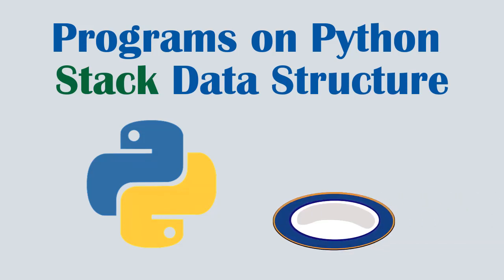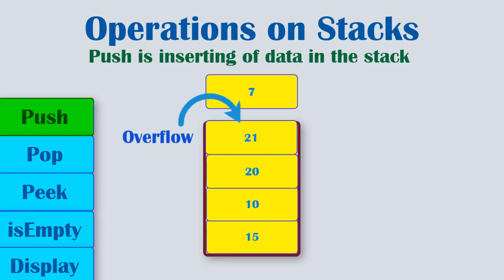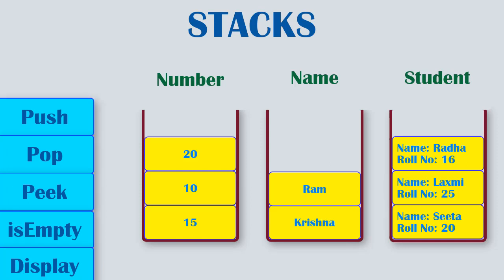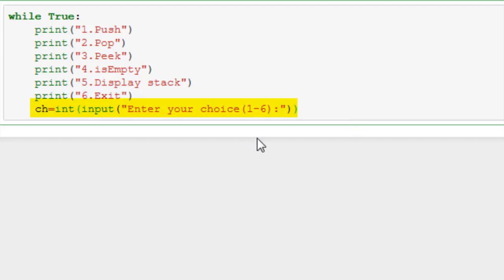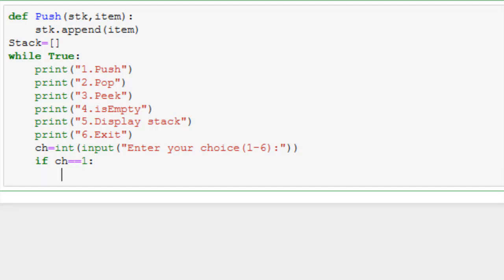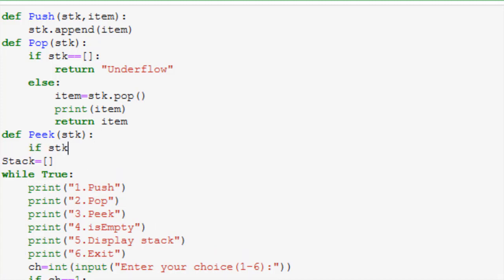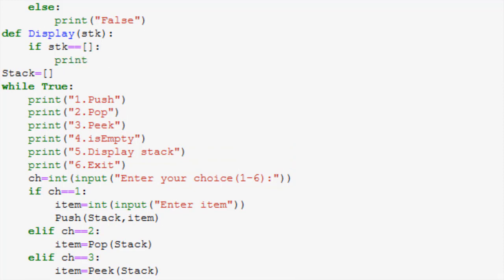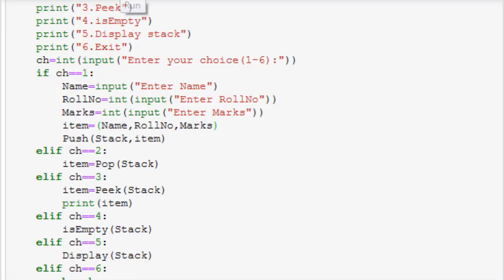Python Stack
Learn how to implement stack data structure in python. This covers all operations, push, pop, isEmpty, peek and Dsplay.